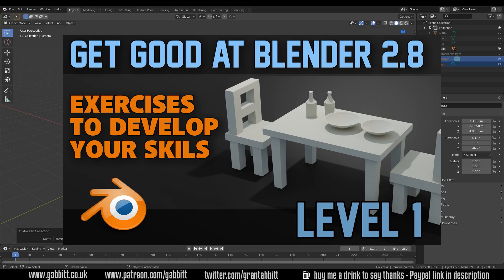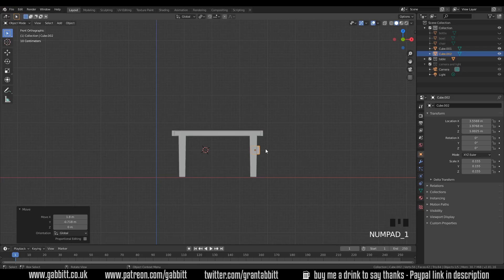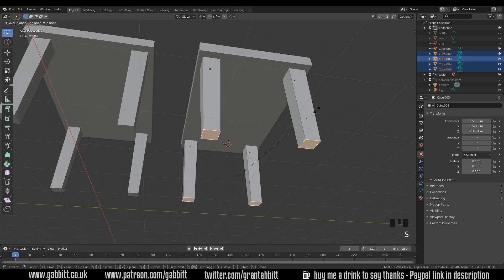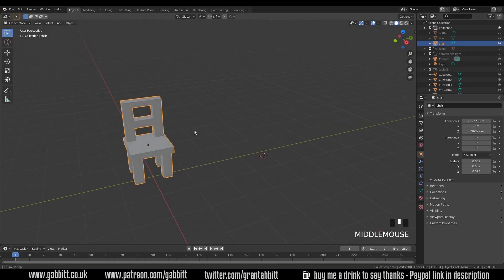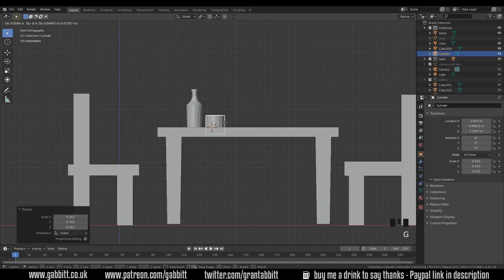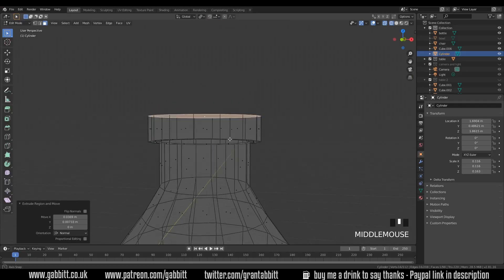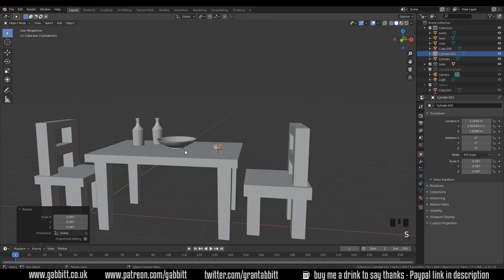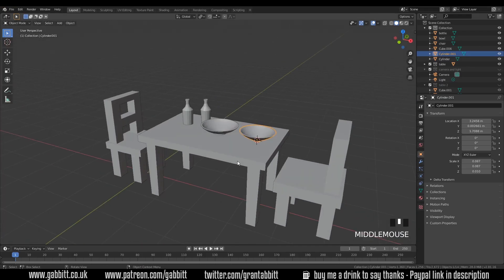Beginner Exercises | Part 1 | Blender 2.8 & Onwards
Learn how to make characters like this with my Blender courses all only $15 (plus local taxes)

Easy and simple beginner exercises to help you understand the different ways of modelling shapes in blender and any other 3d modelling programme. These exercises are designed to build up your skills progressively and slowly get tougher each time until you have more advanced blender skills.

*Cheapest + FAVOURITE:*
Veikk a15

Display Tablets
*My Favourite*
VEIKK VK1560